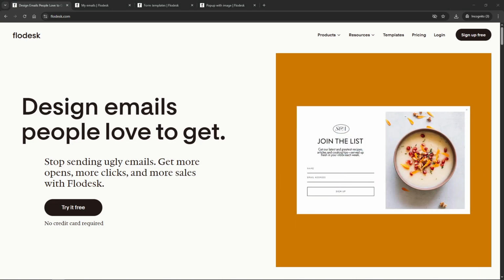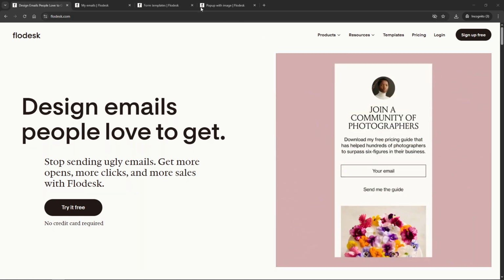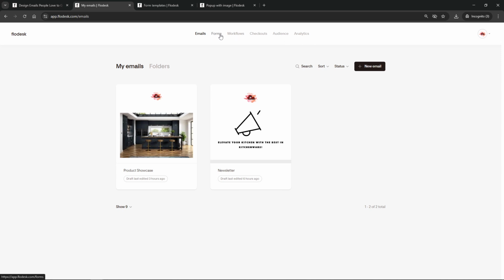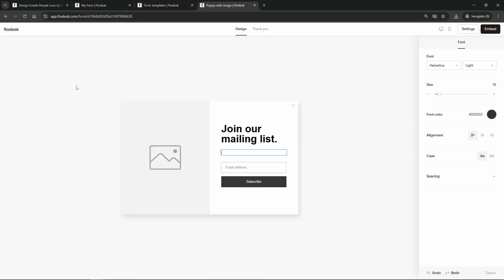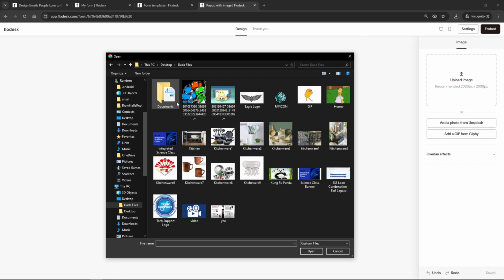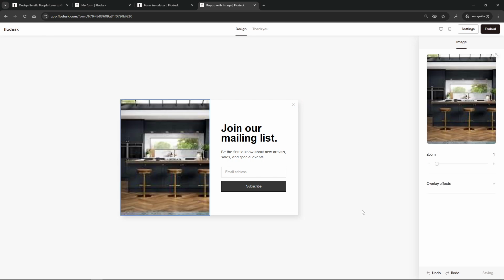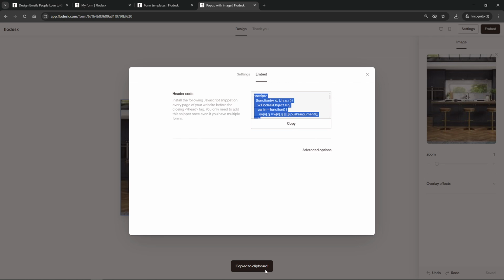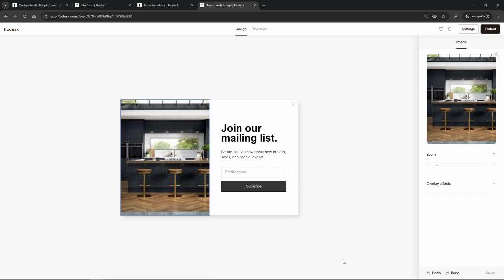How to Create Forms in Flodesk [2025 Full Guide]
In today's video we will show you how to use flodesk,flodesk tutorial,flodesk,how to create a contact form in flodesk,how to create form in flodesk,flodesk forms,flodesk tutorials,how to create a flodesk form in showit,flodesk promo code,flodesk review,flodesk help,flodesk opt in form,flodesk workflow tutorial,how to use flodesk for beginners (email marketing),how to create a segment in flodesk,flodesk workflow,flodesk email marketing,how to set up flowdesk workflows for automation